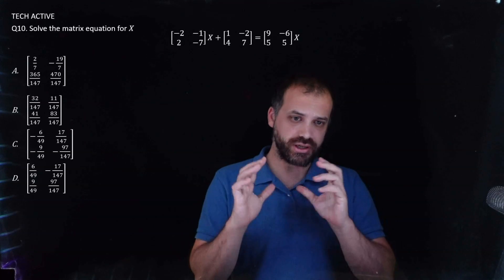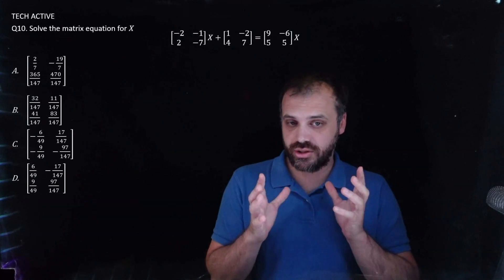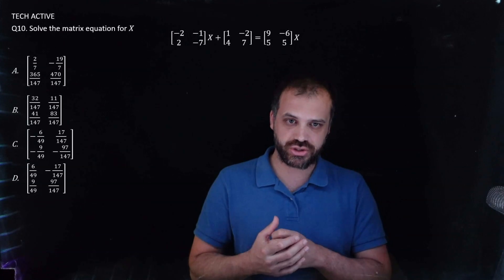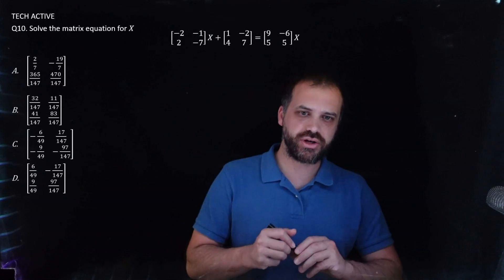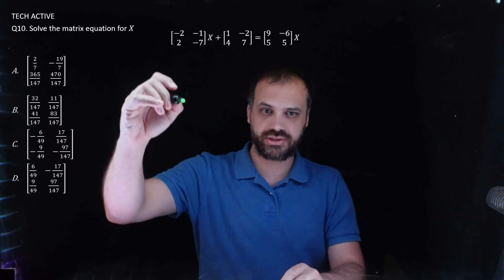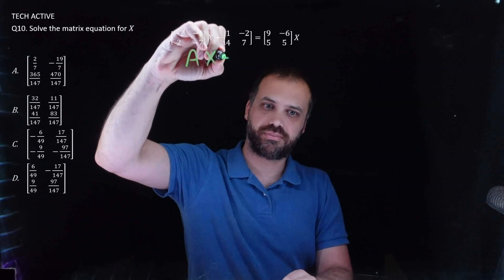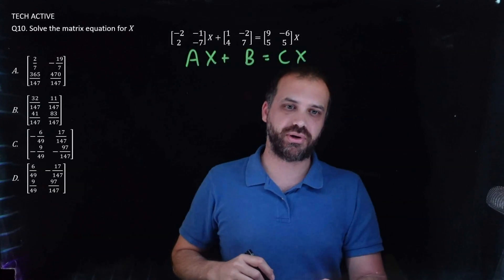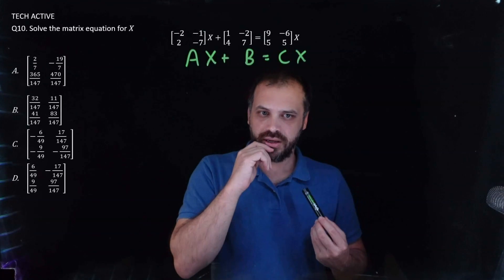Guessing the Specialist Exam 2023 Part 8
Note:
In the second question: I go WAY too far. The reason is that I had two different versions of this question on my slideshow, and accidentally answered the other version. The actual question should be:
A child is swinging a water balloon above their head. It is attached to a 2m string, and the water balloon completes a full rotation in a third of a second. While spinning the string, the water balloon snaps off the string and is projected across the lawn, eventually hitting the ground. If the child is 1.4m tall, and assuming the ground is flat and the water balloon is swung parallel to the ground, determine the speed of the balloon when it impacts the ground.

A fantastic group of my past students is guessing this year's Specialist exam.

They cover a whole range of subjects and they've got a super useful newsletter to get you through the externals.

I made a whole bunch of these videos last year as well, and they are great to revise for your Specialist Exam.